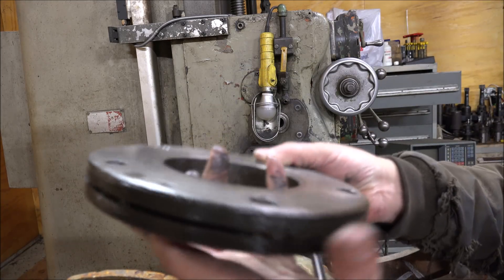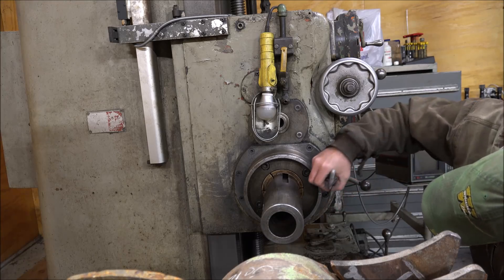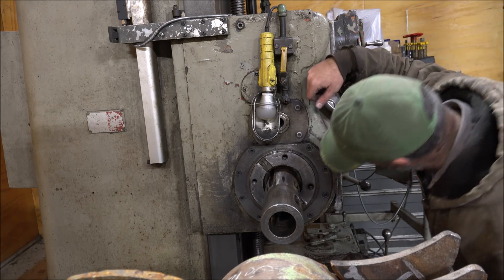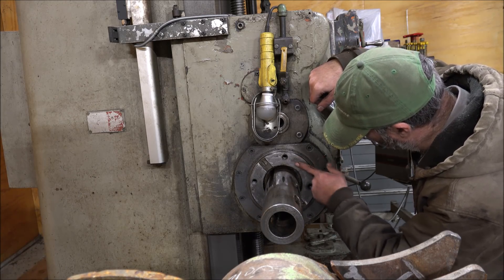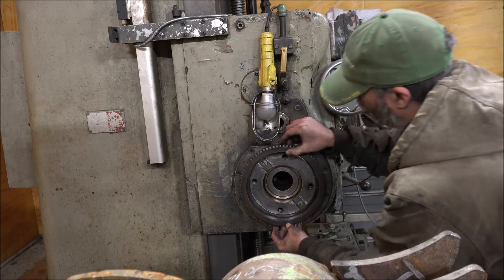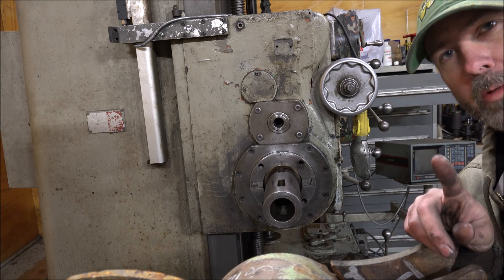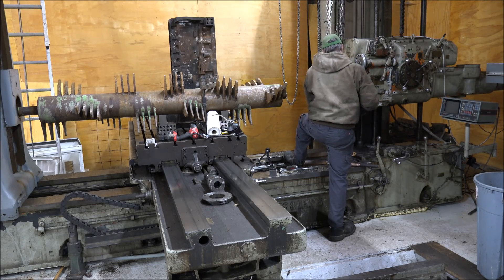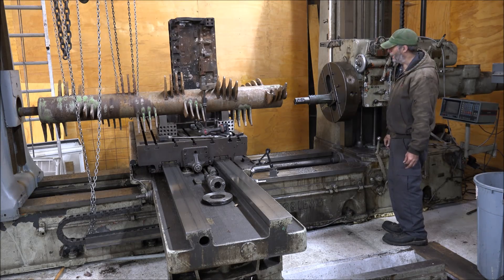Installing a Boring and Facing head on a Giddings and Lewis 340T Horizontal Boring Mill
In this video I mount the new to me Boring and Facing attachment on my G&L 340T Horizontal Table Type Boring mill. i go thru taking the spindle support collet off and show where you can mount HUGE face mills directly to the spindle. I don't have the clamp mechanisim for the drive gear  though so i will have to figure something out for in the future if I want to do power facing or grooving with it. Follow along as the good the bad and the ugly conspire to make this video!